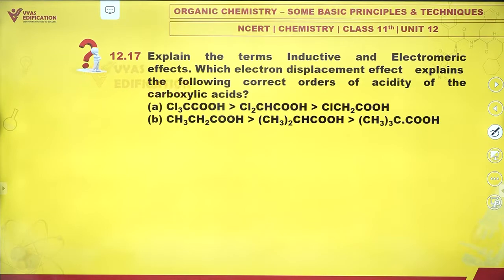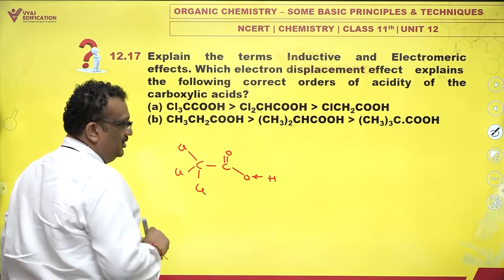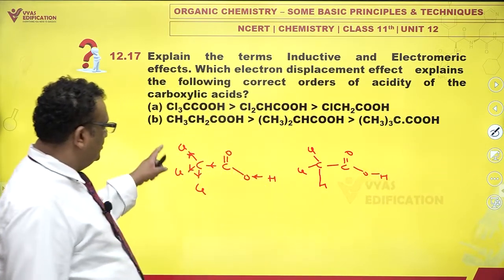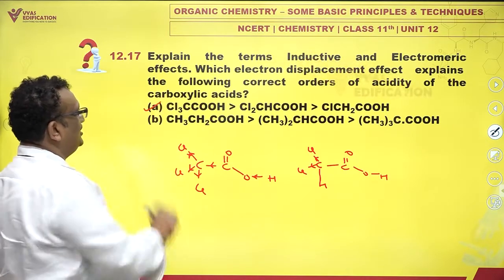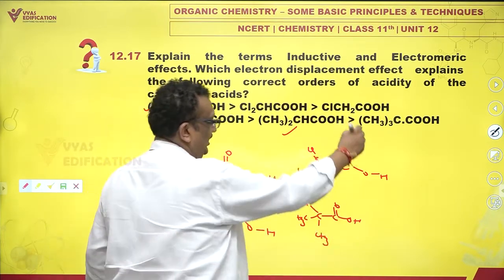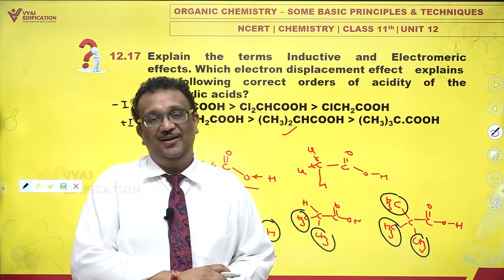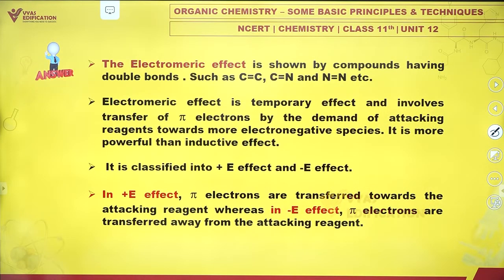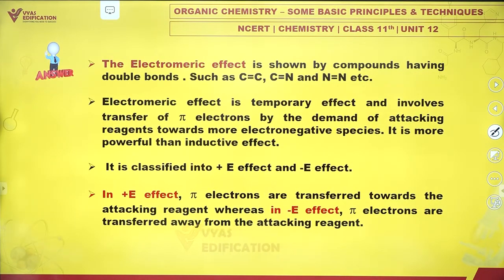NCERT 11th Chemistry Unit 12 Q 17 Some Basic Principles & Techniques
12.17  Explain the terms Inductive and Electromeric effects. Which electron displacement effect explains the following correct orders of acidity of the carboxylic acids?

12th Passed or currently in 12th  Students - Path Breaker JEE (1 Year online exhaustive course)

For NEET
12th Passed or currently in 12th  Students - Path Breaker NEET (1 Year online exhaustive course)

CBSE Solutions
NCERT Solutions
NCERT 11th
NCERT 11
CBSE 11th
11th Solutions

Explain_the_terms_Inductive_and_Electromeric_effects._Which electron displacement effect explains
the following correct orders of acidity of the carboxylic acids?